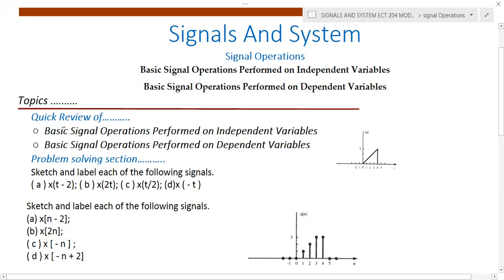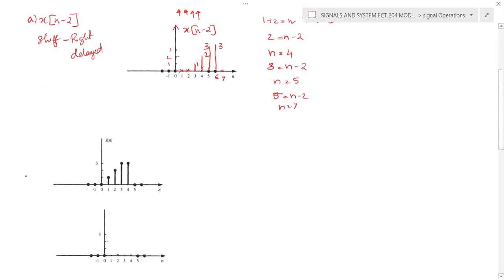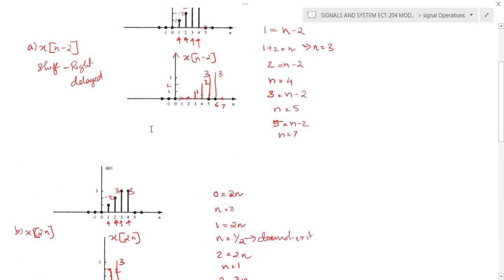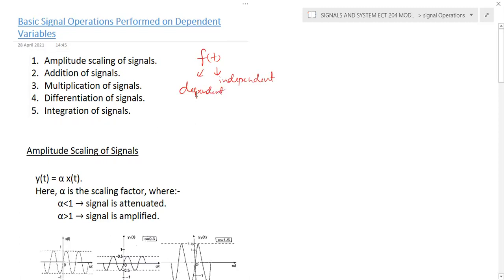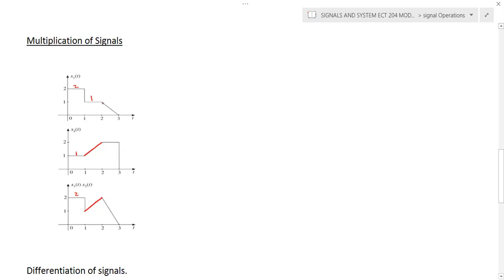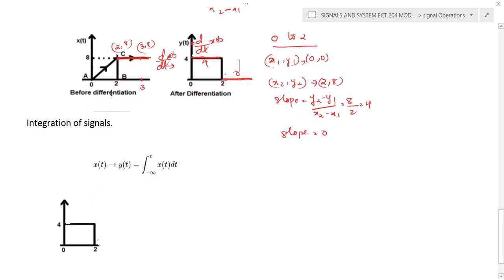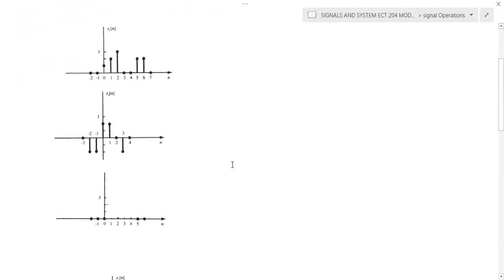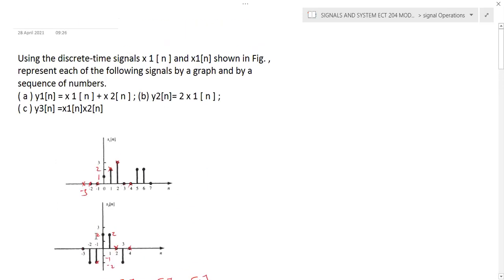M1 Lec3a|Basic Signal Operations Performed on Independent and Dependent Variables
Topics .………

  ○ Basic Signal Operations Performed on Independent Variables
1. Time scaling of signals
2. Reflection(Reversal) of signals
3. Time-shifting of signals.

  ○ Basic Signal Operations Performed on Dependent Variables
1. Amplitude scaling of signals.
2. Addition of signals.
3. Multiplication of signals.
4. Differentiation of signals.
5. Integration of signals.
 Problem-solving section………..
 Sketch and label each of the following signals.
 ( a ) x(t - 2); ( b ) x(2t); ( c ) x(t/2); (d)x ( - t )
(a) x[n - 2];
(b) x[2n];
( c ) x [ - n ] ;
( d ) x [ - n + 2]

Using the discrete-time signals x 1 [ n ] and x1[n] , represent each of the following signals by a graph and by a sequence of numbers.
( a ) y1[n] = x 1 [ n ] + x 2[ n ] ; (b) y2[n]= 2 x 1 [ n ] ;
( c ) y3[n] =x1[n]x2[n]